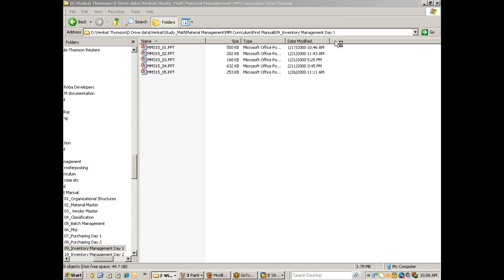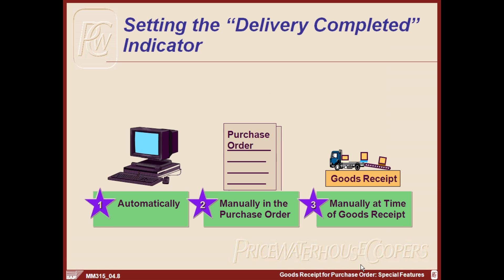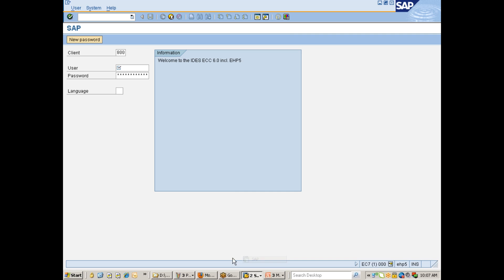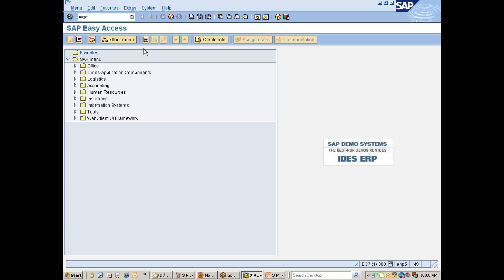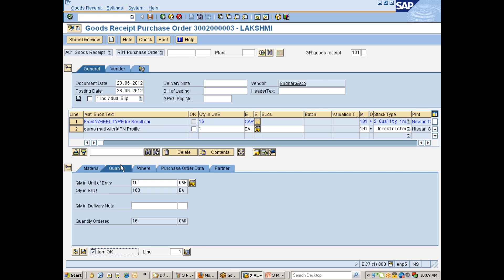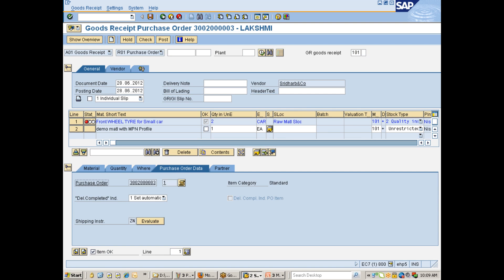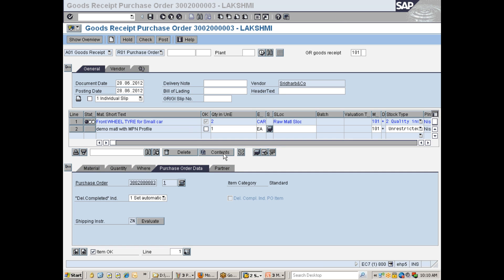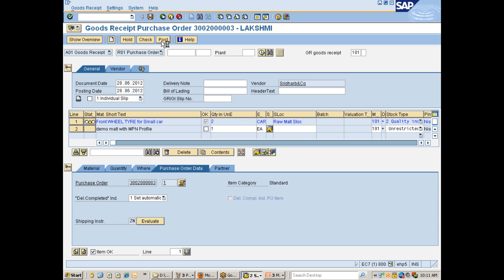SAP MM Training | Full Course | - Goods Receipt | Ramesh Venkat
SAP Material  Management   interview Cracking tips

SAP Material Management Procurement  - Practical Guide

SAP Material Management -Black Book
anubhav oberoy